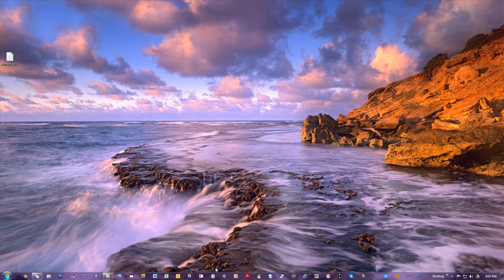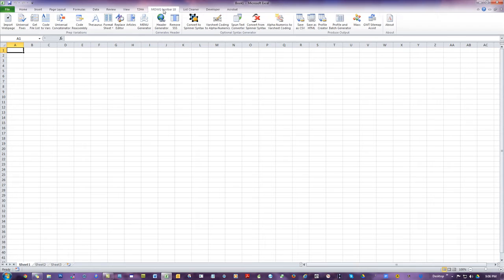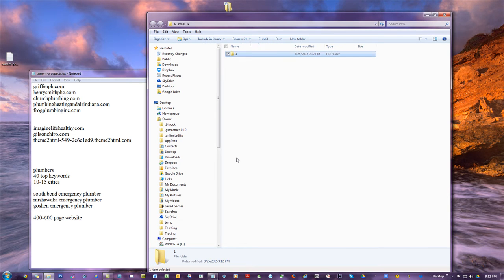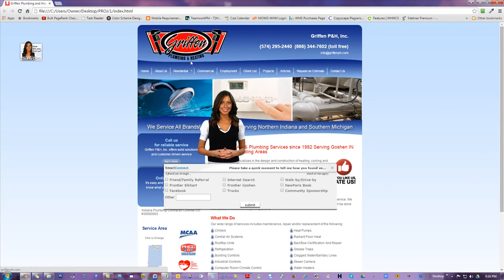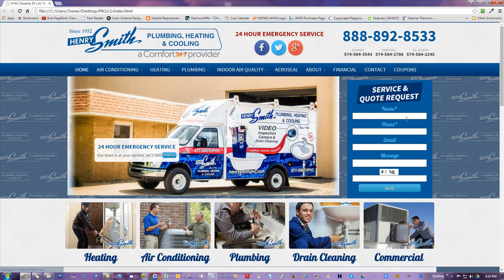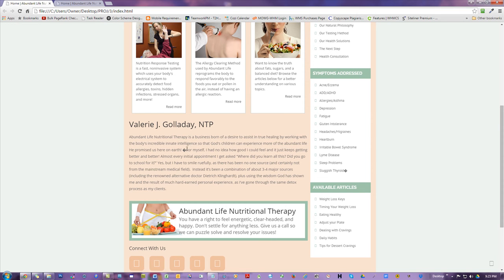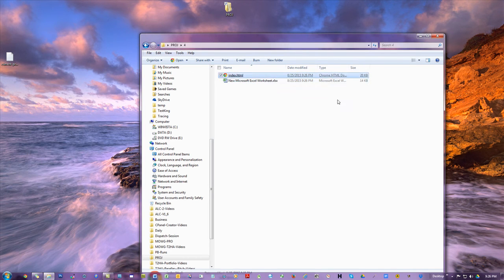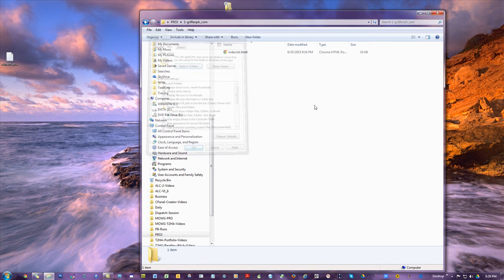MOWG 2015: Import Webpage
The first step to any custom MOWG Run is to 'import the webpage' using the MOWG Toolbar. We cover that in this video.